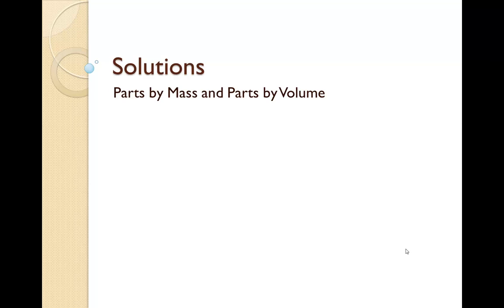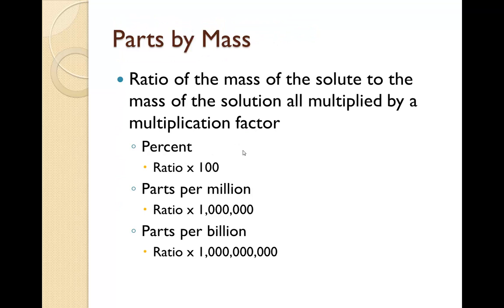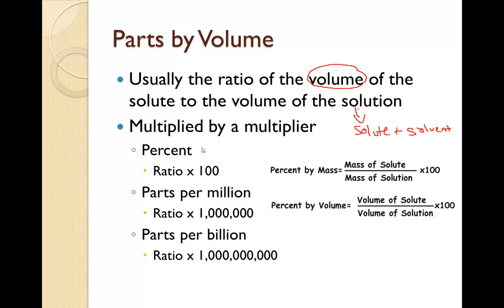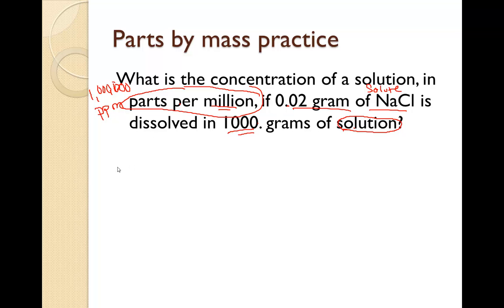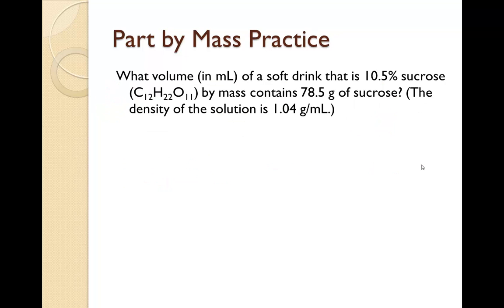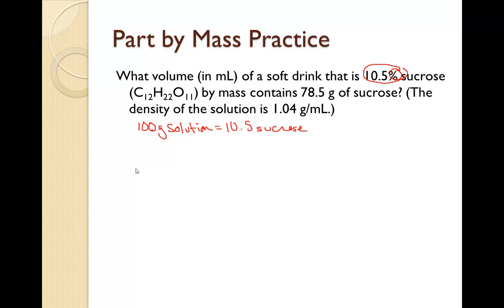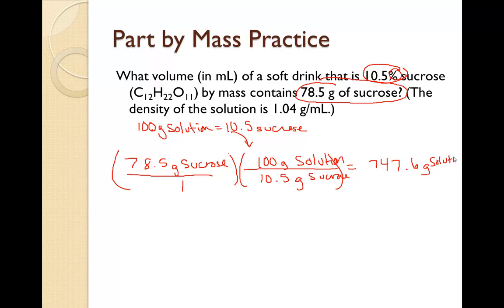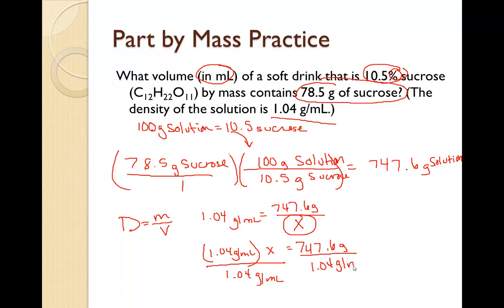parts by mass and parts by volume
This tutorial explains how to perform parts by mass and parts by volume questions.